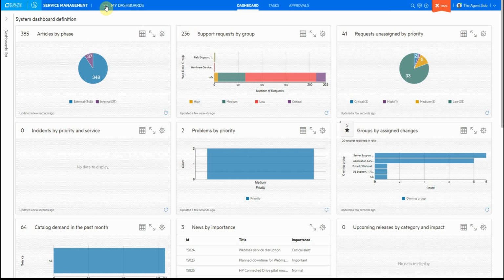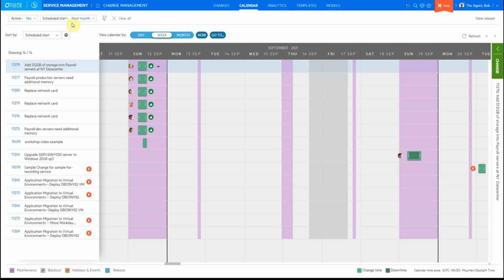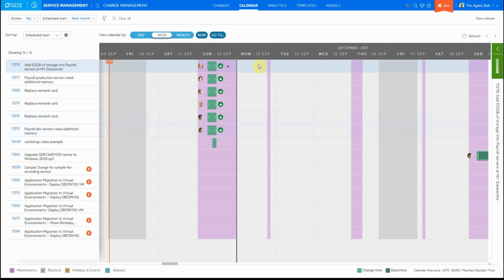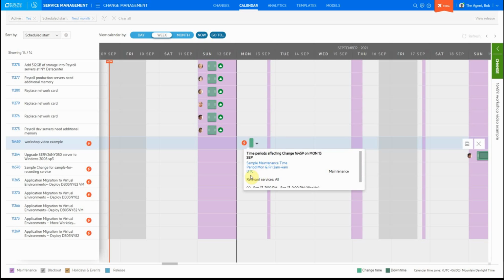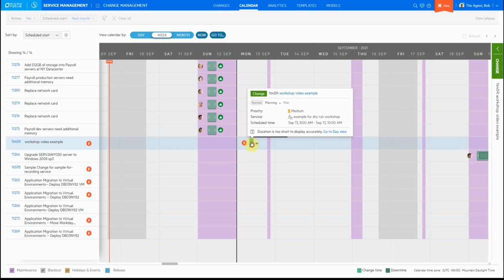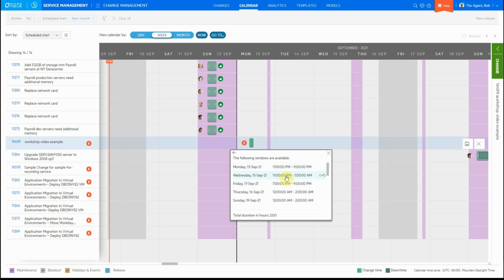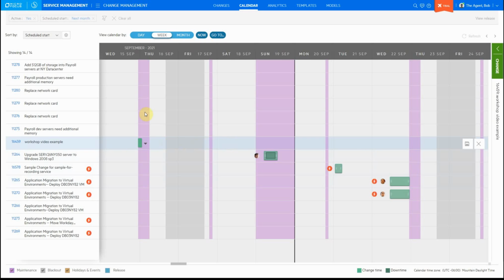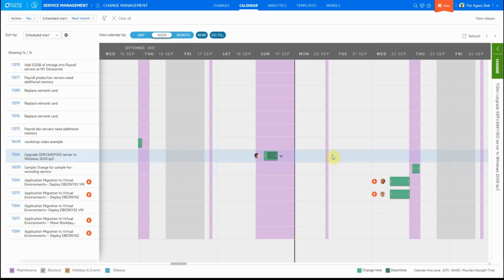Use The Change Calendar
Service Management Use the Change Calendar